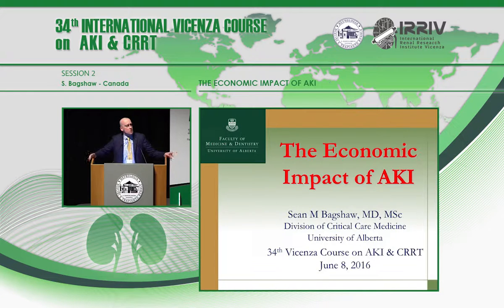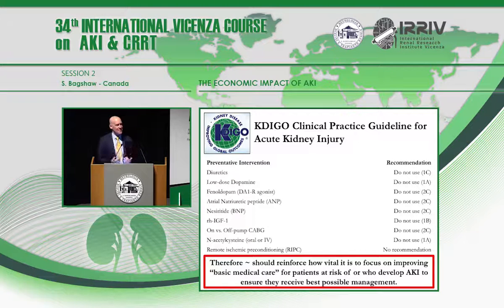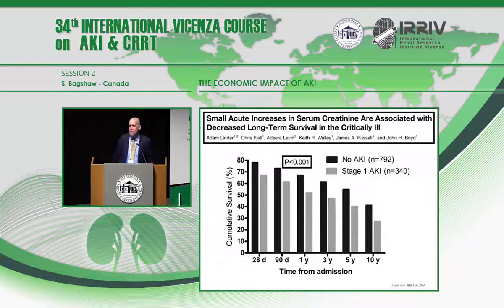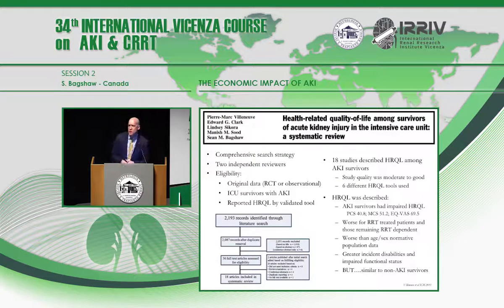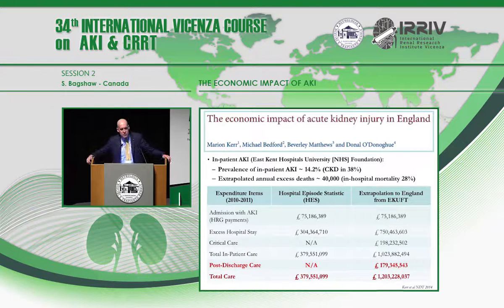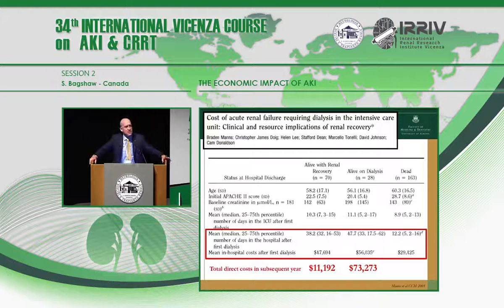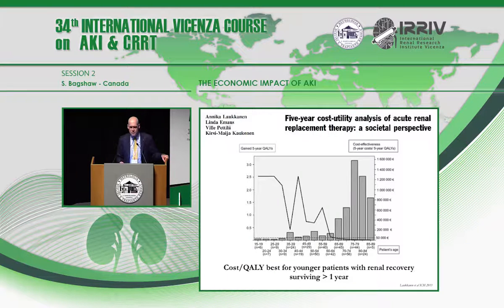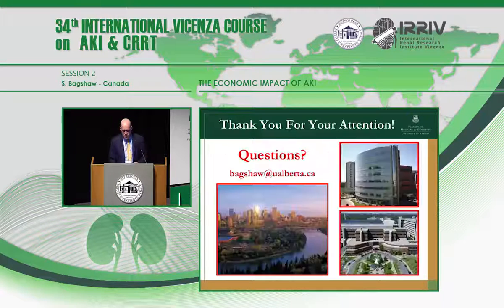The economic impact of AKI - S. Bagshaw